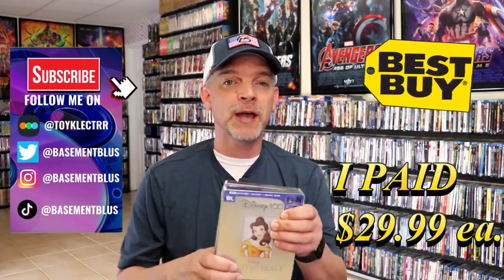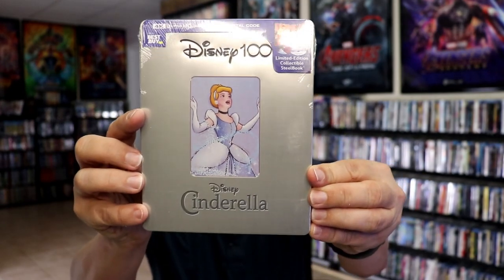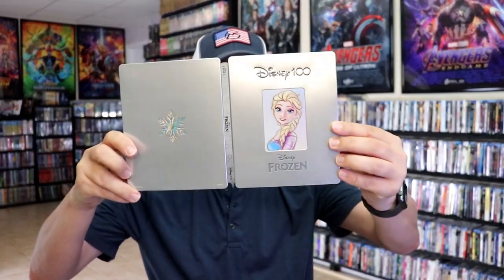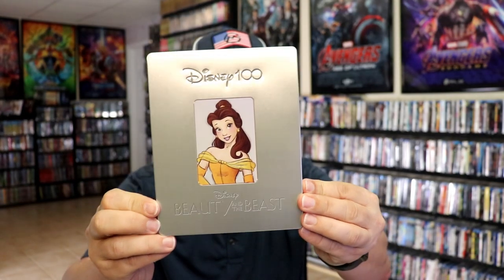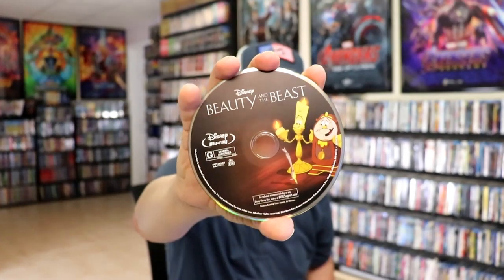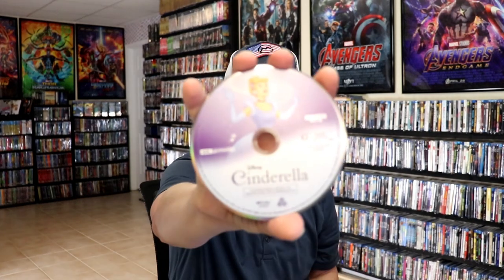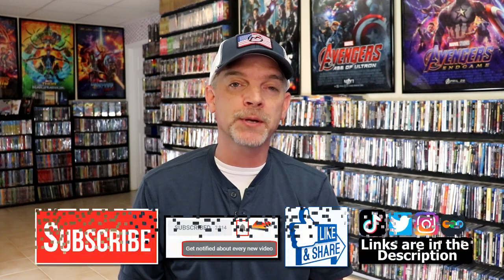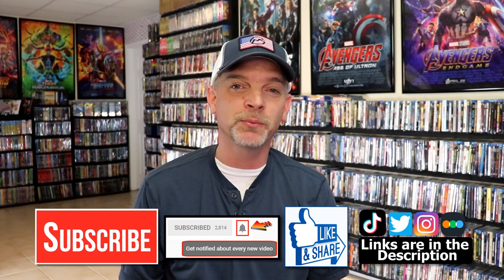Disney 100 - Disney Princess Best Buy 4K Steelbooks /Frozen /Cinderella /Beauty and the Beast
Check out the Best Buy Exclusive 4K Ultra HD Blu-ray steelbooks for these Disney Princess Films.  Included are Frozen, Cinderella, and Beauty and the Beast!

Frozen
► Purchase the 4K Ultra HD

► Purchase the Blu-ray Combo Pack